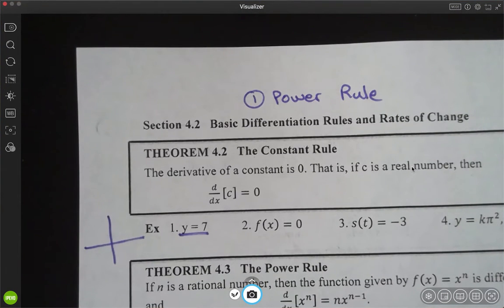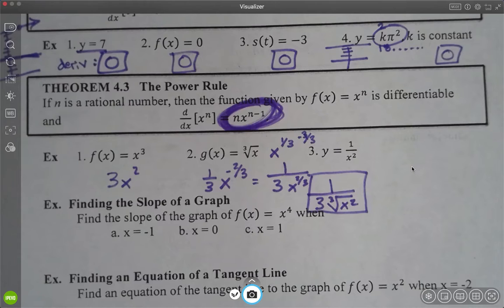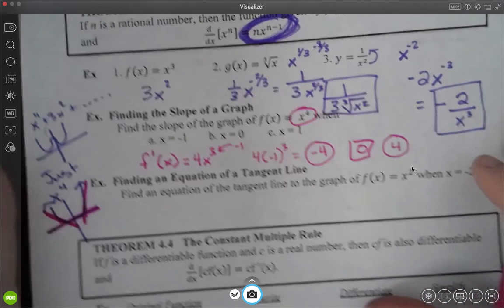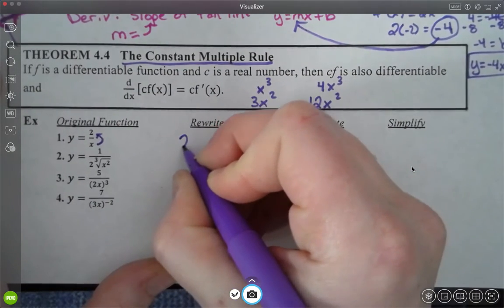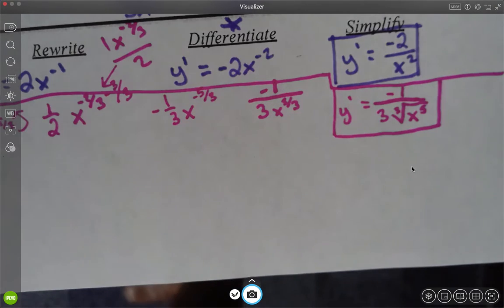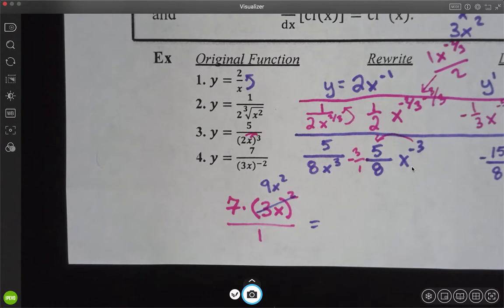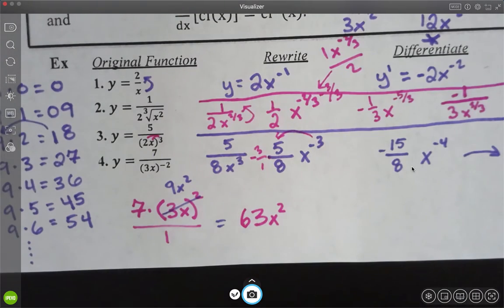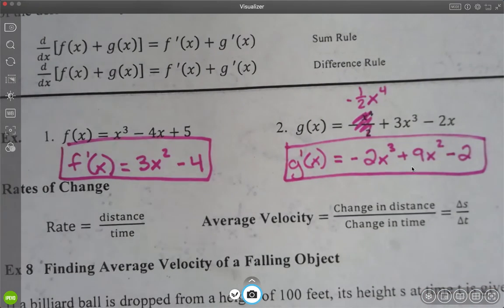Calc 4 2